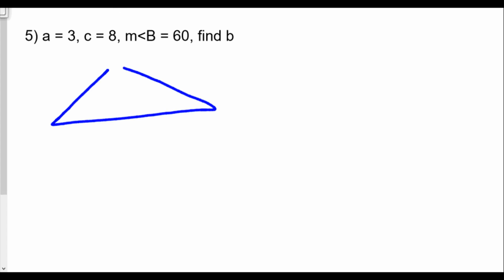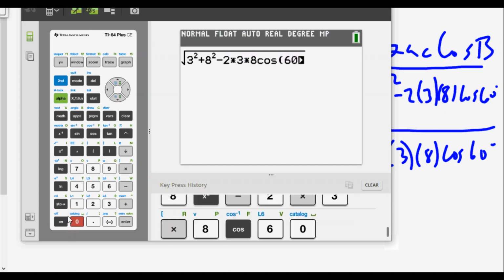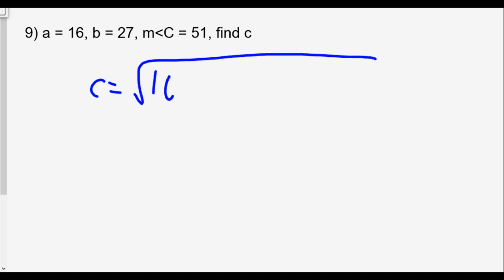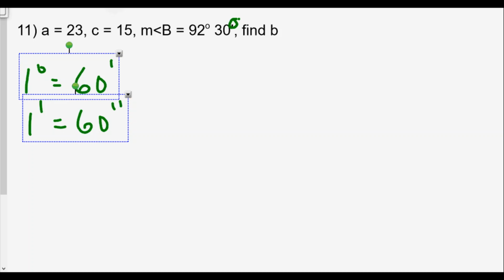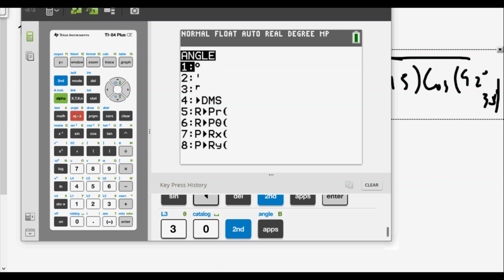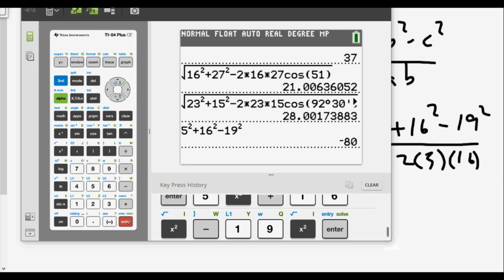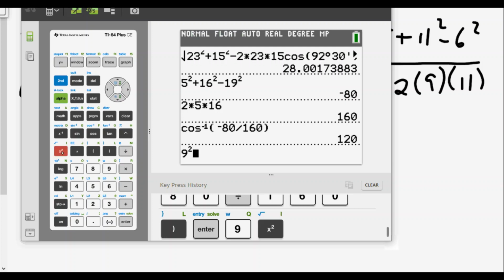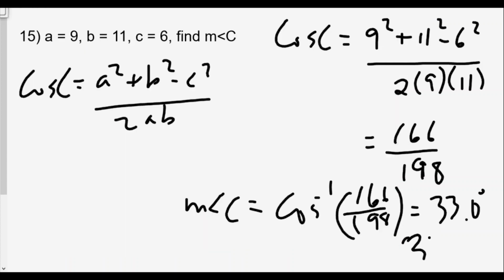Law of Cosines HW 12 Review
Practicing Law of Cosines and using the calculator involving degrees and minutes.